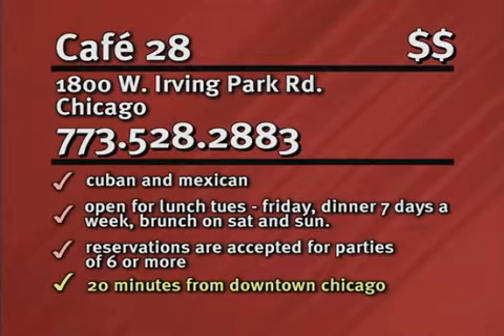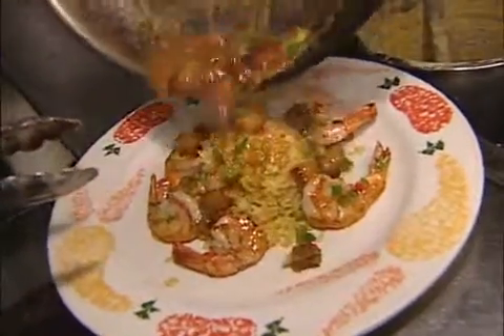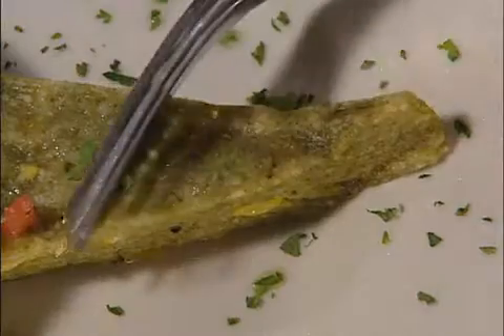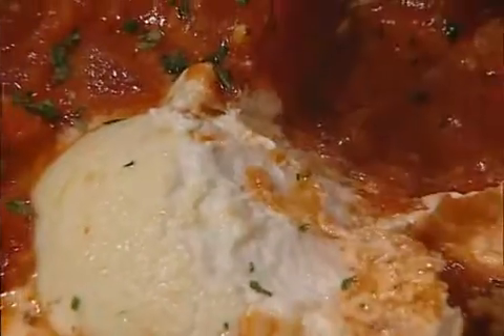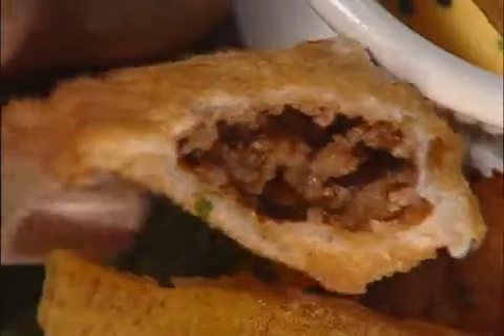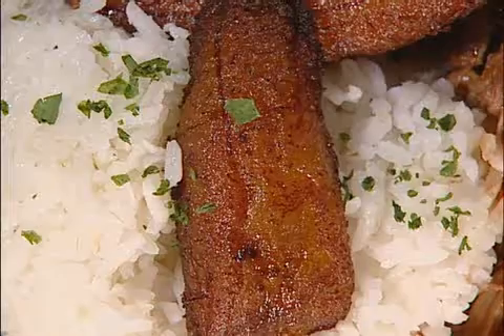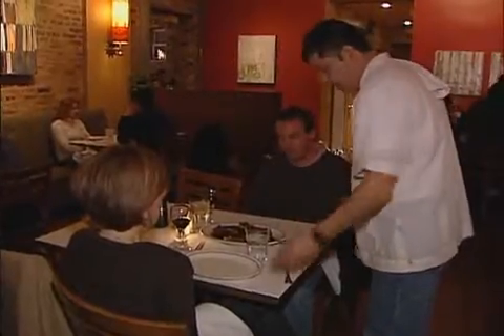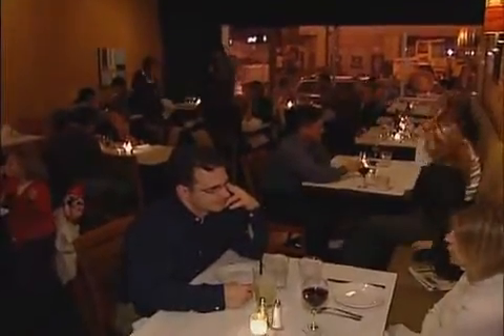Check, Please! Chicago: Cafe 28 Discussion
A group discussion of the restaurant Cafe 28 in Chicago. See more like it, and where people like you like to eat,